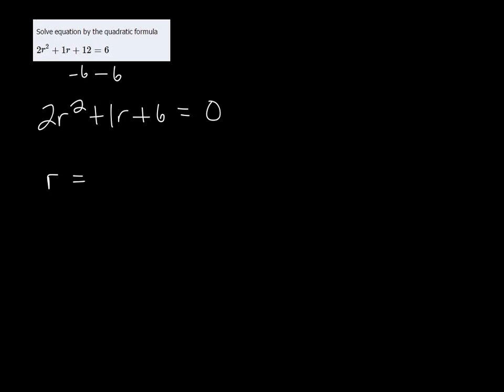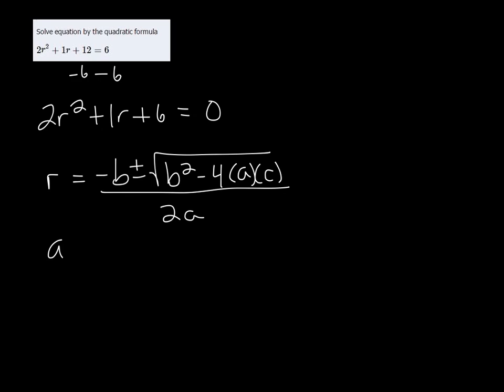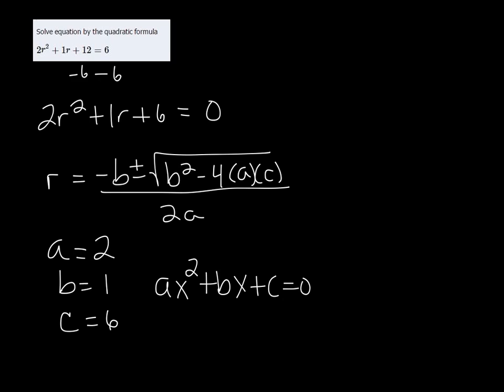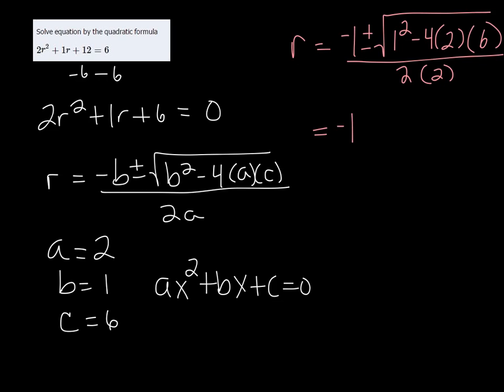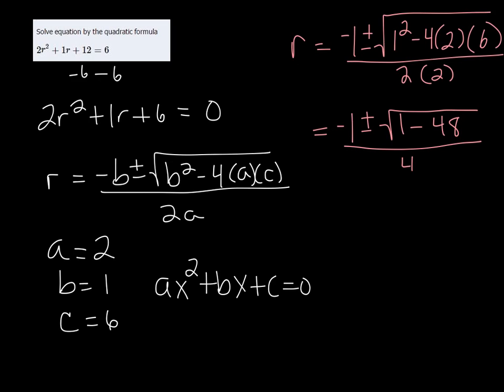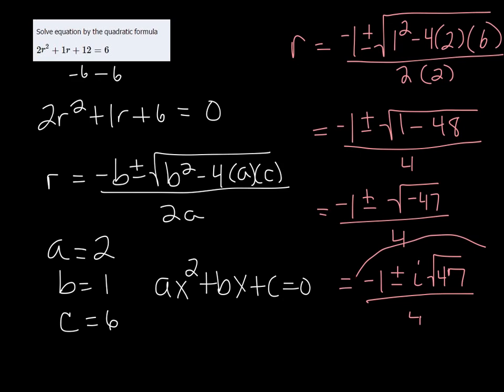MTE 9 Week 2#20